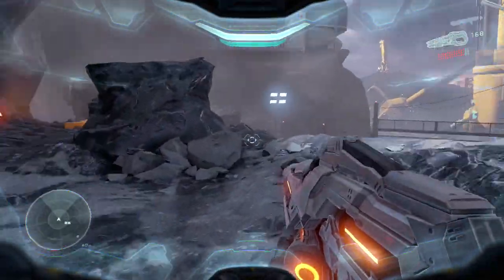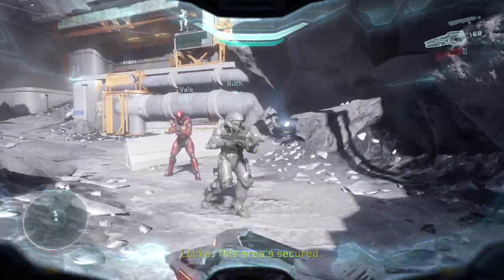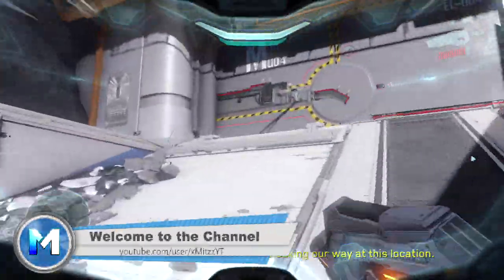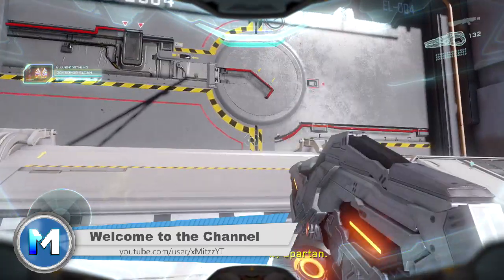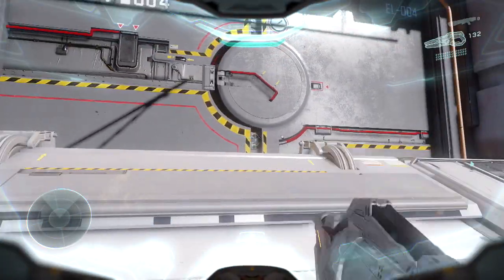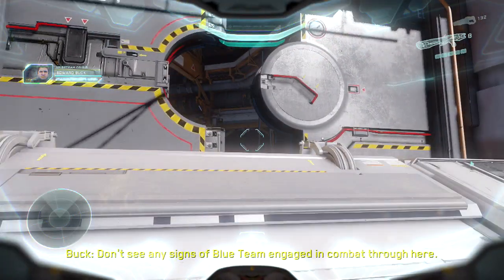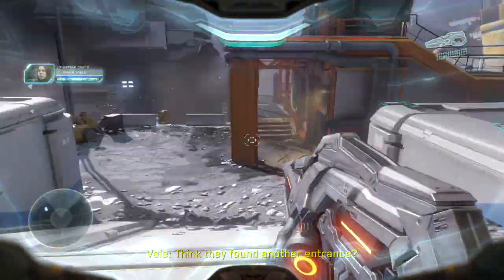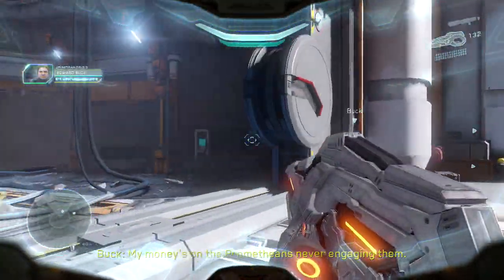Halo 5 Guardians Skull Location (Blind) Mission 5, Hidden Skull Collectible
Halo 5 Guardians Skull Location (Blind) Mission 5, Hidden Skull Collectible. Location & Guide on How to get the Skull on Mission 5.

In this video I will be showing you how to obtain the skull on Mission 3. The skull is called Blind.

Blind -
The HUD and the first person arms and weapon are hidden.